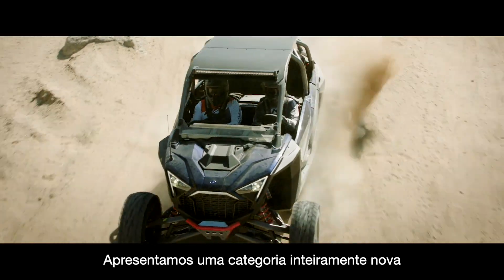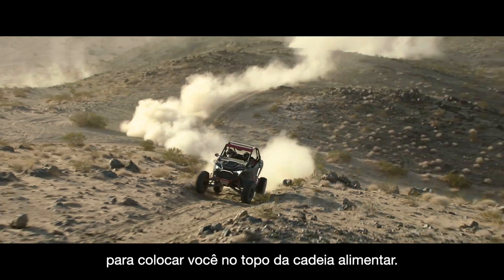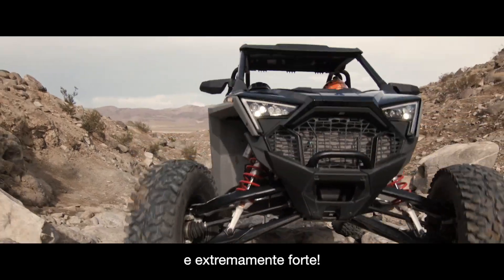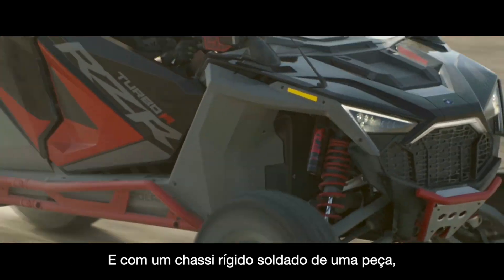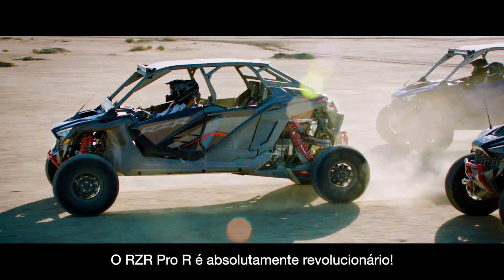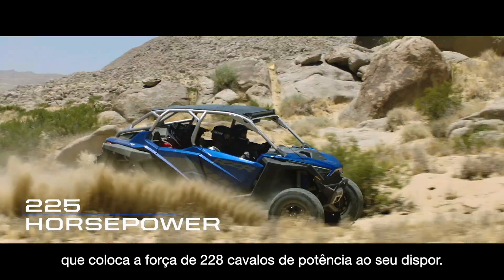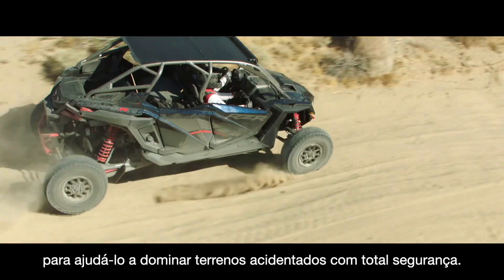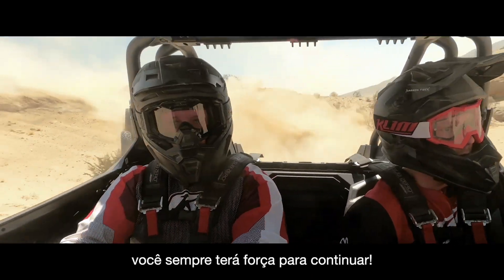SEM LIMITES - Linha 2022 do RZR da Polaris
A linha RZR da Polaris acaba de ganhar dois novos lançamentos que passam a integrar a principal categoria de UTVs da fabricante que é referência no país e no mundo na produção de veículos utilitários e quadriciclos. Os modelos RZR PRO R e RZR Turbo R chegam ao mercado nacional equipados com a mais alta tecnologia e prometem assegurar seu espaço como os veículos recreativos mais aguardados do ano. Evolução do RZR PRO XP – carro que disputou o ‘Rally dos Sertões 2021’ –, os lançamentos trazem ainda mais potência, robustez e controle para a linha RZR. Com lançamento oficial previsto para 2022, o modelo RZR PRO R chega às concessionárias Polaris no mês de abril em duas versões com valores a partir de R$ 299.990,00. Já o RZR Turbo R estará disponível a partir de junho. O modelo será comercializado em quatro diferentes versões com valores a partir de R$ R$ 189.990,00.